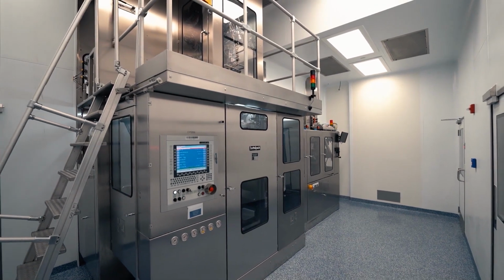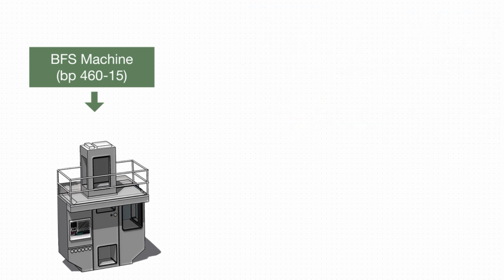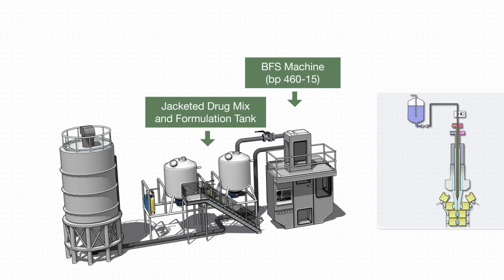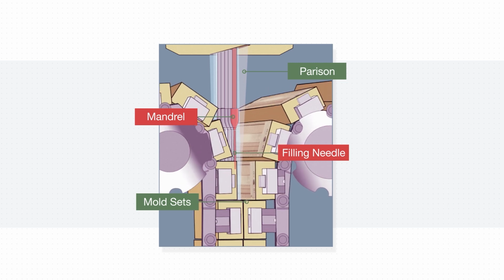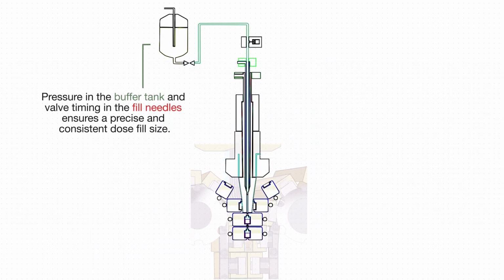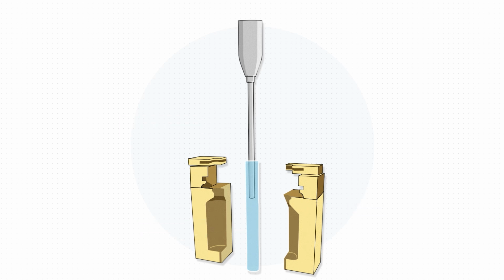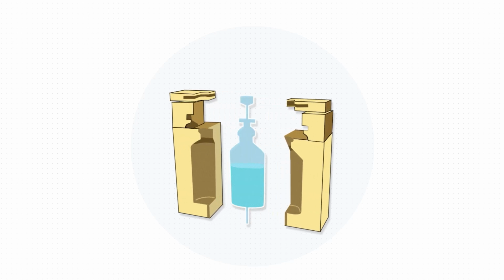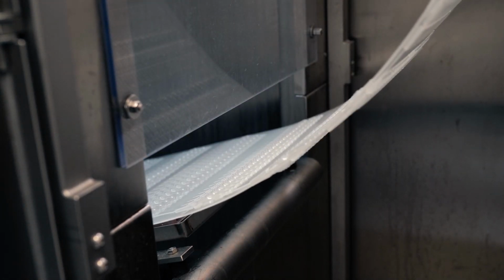28 - Introduction to Blow-Fill-Seal / Blow-Fill-Seal Machine and Support Systems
The Blow-Fill-Seal manufacturing process begins with the BFS machine and the systems that feed it.

TIMESTAMPS
00:00 BFS Machine and Support
00:11 BFS Extrusion
00:43 BFS formulation
01:03 Buffer Tanks and BFS
01:20 Filling Mandril

To start, pharmaceutical-grade resin is transferred from a bulk storage container into the BFS machine. There, it is fed into a heated extruder. The extruder provides a uniform oval of hot liquid resin sheet, known as the parison, that will eventually be made into the BFS container.

Gravity carries this parison down; around the filling mandrel and to the molding area where it’s eventually formed, filled, sealed, cooled, and taken down the line for further processing.

Meanwhile, in the formulation suite, a jacketed mix tank is used to compound the drug product and hold it at a cold temperature as it’s fed into the BFS machine. If advanced aseptic methodologies are employed, sterilizing filters are used to sterilize the clean drug product at the point of fill into the BFS container.

The BFS machine is equipped with an intermediate hold tank for the liquid drug. This hold tank is referred to as a “buffer tank.” The buffer tank provides a consistently pressurized system that allows for a high precision of drug product fill volume into all BFS containers across the mold.

The filling mandrel is the last stop for the drug product before it is transferred into the BFS container. There are several important things to know about the filling mandril.

First, the mandril is surrounded by a sheet of molten resin that is waiting to be formed into a container by the BFS mold. The high temperature of this liquid resin could impact the drug product being held in the mandrel. To protect the drug product from this heat, the mandrel is cooled with an active loop of cooling fluid.

Second, the filling mandrel is governed by a pressure/time principle to ensure a controlled fill.

As discussed earlier, the buffer tank is responsible for the precise pressure environment. That requires the valves inside the filling mandrel to be equally as precise. In both cases, the pressure and valve timing can be adjusted with a high degree of precision and accuracy to ensure consistent dose fill size.

This all comes together in a beautiful symphony as the BFS mold closes around the resin and filling mandrel. The mold forms the liquid resin into the shape of the container. As the resin touches the mold it rapidly cools, turning the liquid resin into its final solid form.

The filling mandril then delivers the drug product into the BFS container. As the process continues, the top half of the mold hermetically seals the BFS container, creating an integral, sterile pharmaceutical product in a rapid and continuous 4 second process.